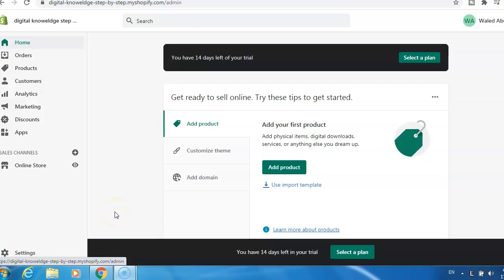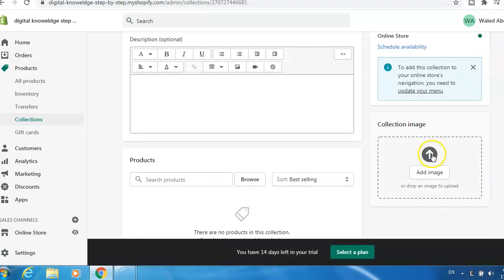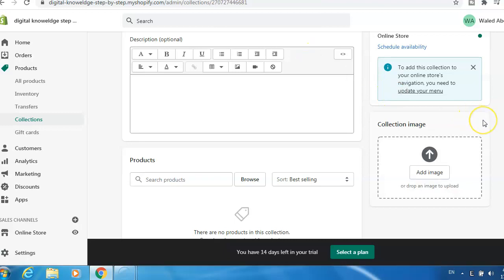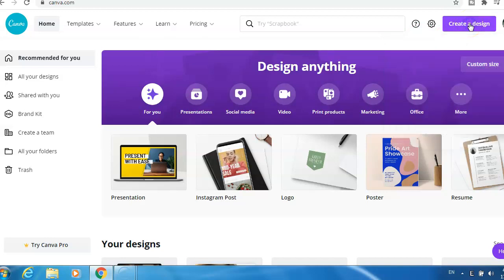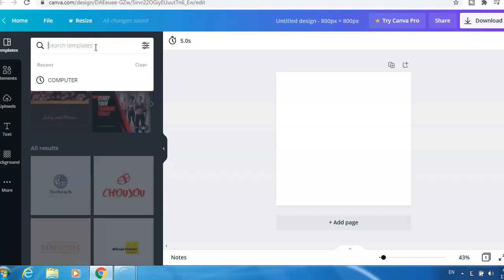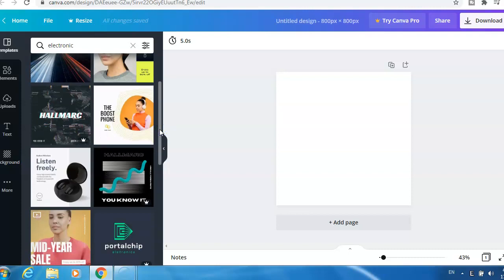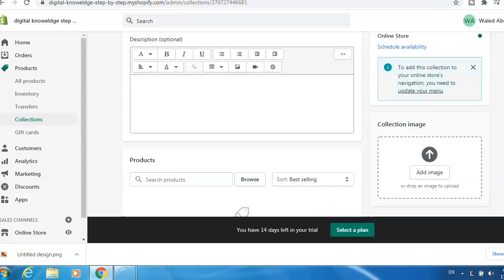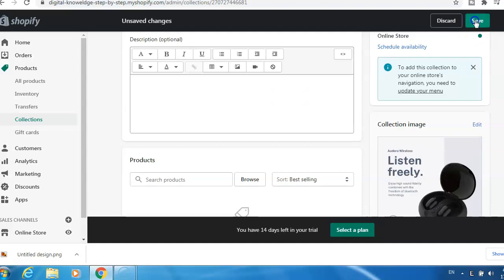How to Change Shopify Collection Images Size Quick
★★✅Learn how to start a profitable Youtube Channel without showing your face:
In this video, I will show you How to Change Shopify Collection Images Size Quick
Rock Paper Copy - Shopify Experts